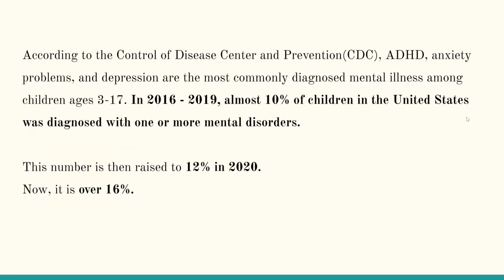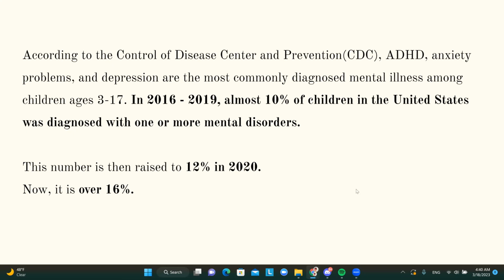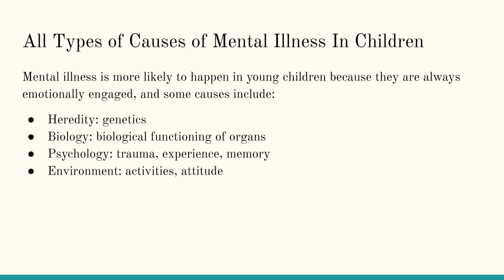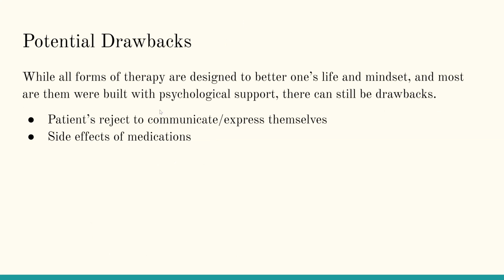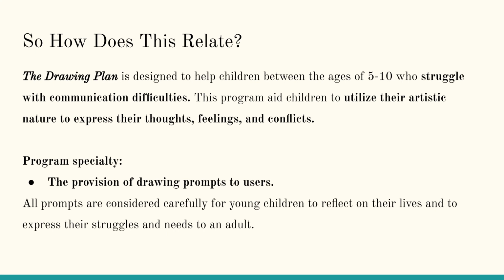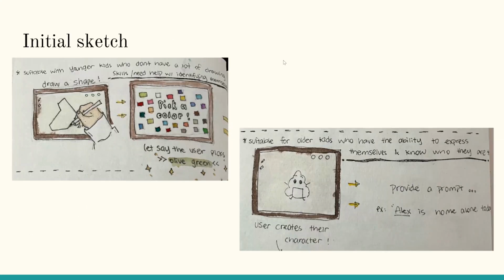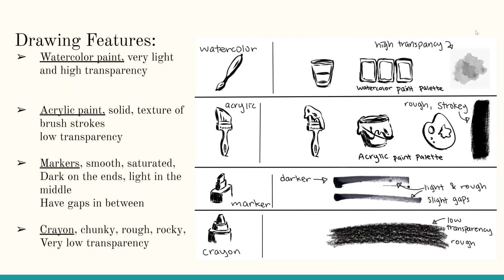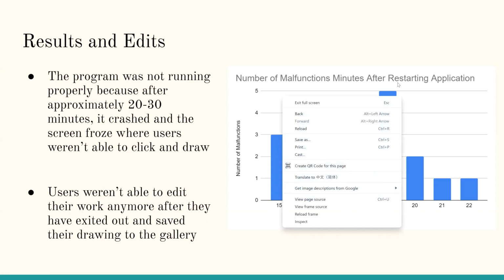An Interactive and Collaborative Gaming Platform to Engage the Autism Spectrum in Art Learning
An Interactive and Collaborative Gaming Platform to Engage the Autism Spectrum in Art Learning using Artificial Intelligence

Carina Zheng 1, Yu Sun 2, Yujia Zhang 3, 1 USA, 2 California State Polytechnic University, USA, 3 University of California Irvine, USA

Abstract

For decades, mental illness has been a popular topic of discussion that still lingers for effective treatments [1]. While current therapy of mental disorders can achieve success, it is far from enough to prevent their occurrence and impacts on individuals [2]. Because of this, mental illness is an area of study that requires professionals and specialists to take a further step. Additionally, as the use of technology advances in the current society, young children and preteens gradually become victims of mental disorders as well: a community that often needs careful attention from adults and caregivers [3]. This paper introduces a method of treating mental disorders in young individuals that is not considered rare, but often overlooked, by many. This application encourages creativity and interests in its users, motivating them to actively engage on their strengths and use it to reflect their struggles.

3D Modeling, Unity, Collaborative Gaming Platform.